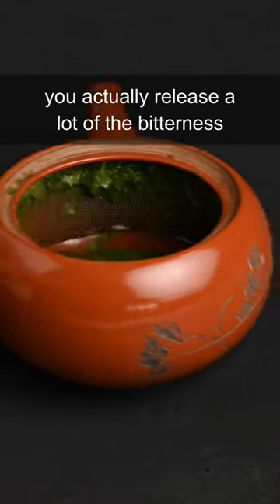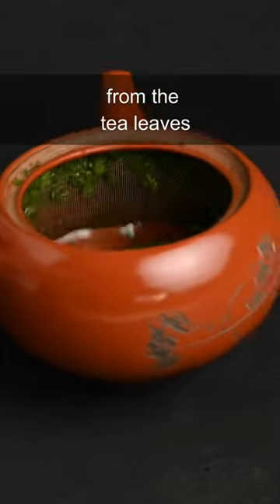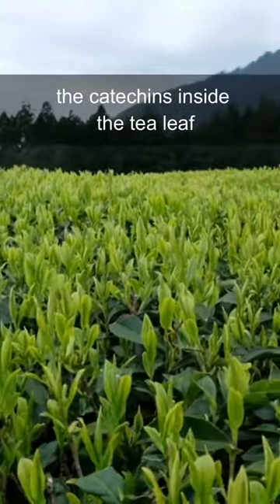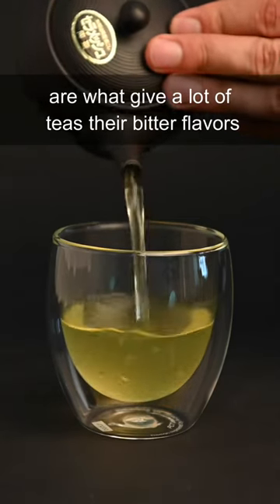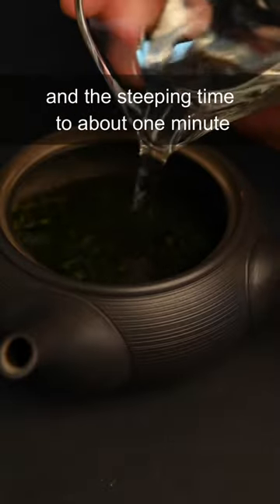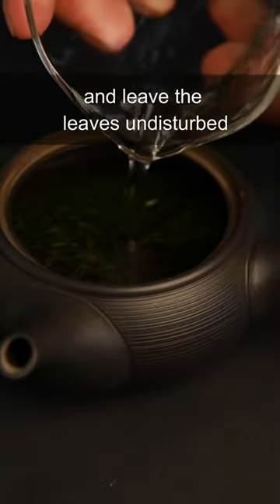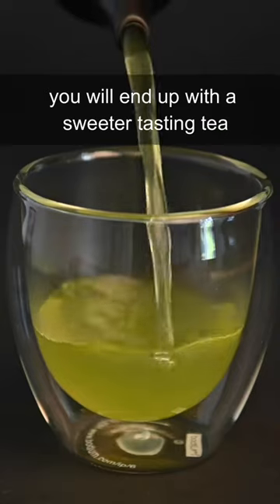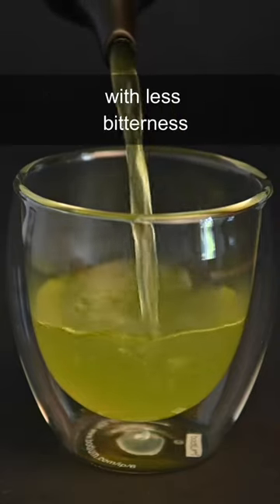why you shouldn't swirl your teapot